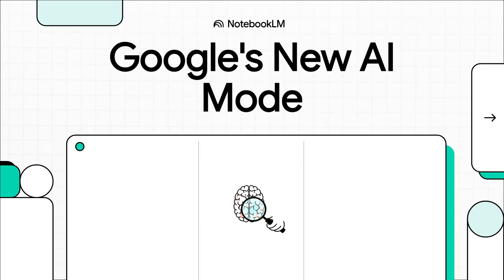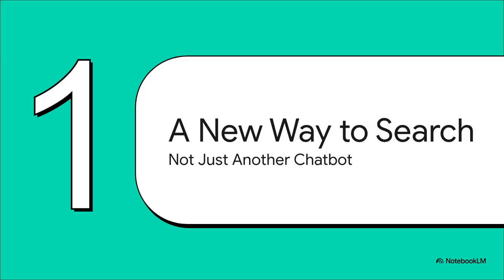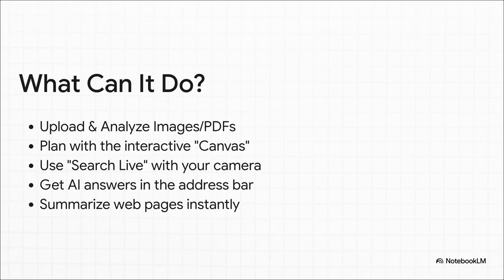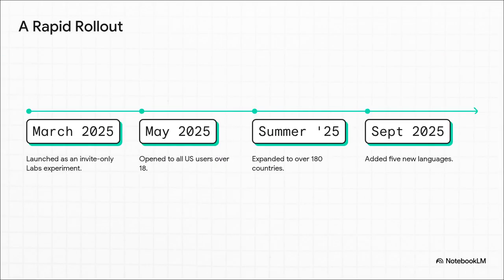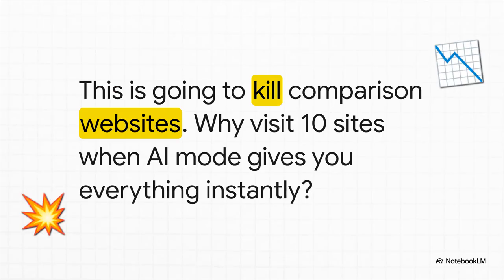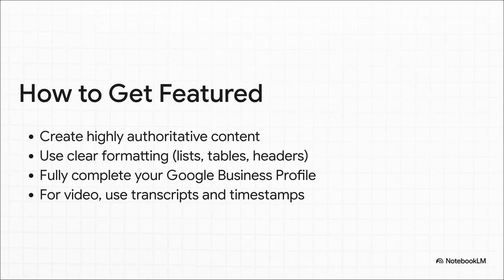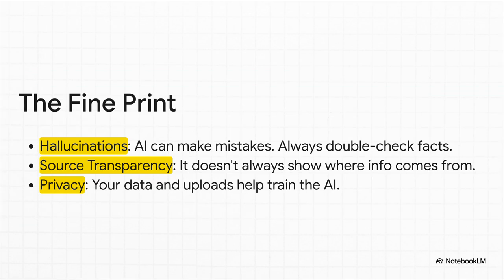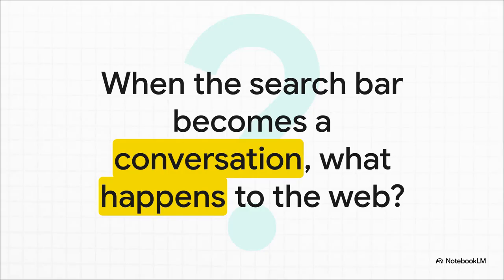NEW Google AI Mode Update Is Absolutely Insane (FREE!)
The discusses a **new, free Google AI Mode update** that is positioned as superior to competitors like ChatGPT due to its **real-time web data access** and integration into Google Search and Chrome. The update features **multimodal capabilities**, allowing users to upload images and PDFs for analysis, utilise a planning tool called Canvas, and employ "Search Live" to get **real-time explanations via their phone camera**. The transcript emphasises that this new AI mode fundamentally **alters how people search and consume information**, potentially reducing organic clicks but creating new requirements for **SEO and content creators** to ensure their information is easily discoverable and authoritative. The video also concludes with several **promotional offers** for paid and free AI business and automation training courses offered by the host.